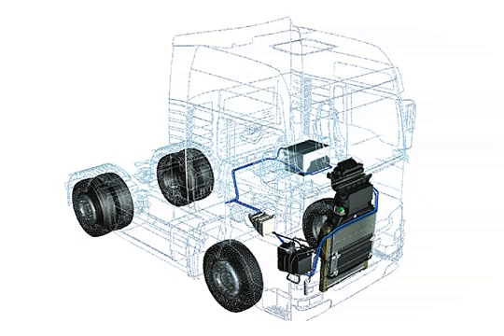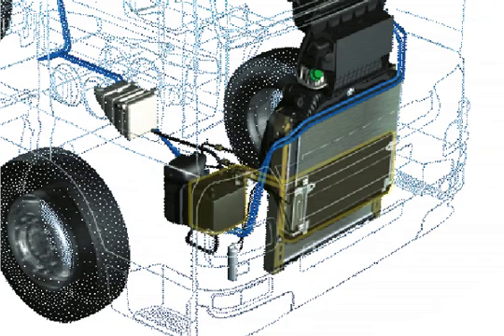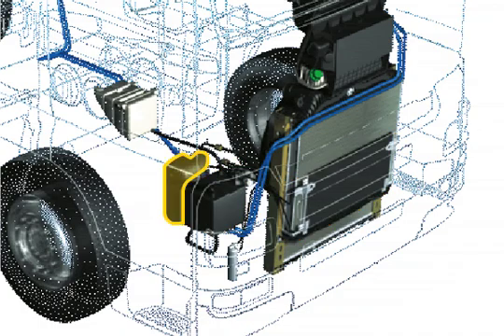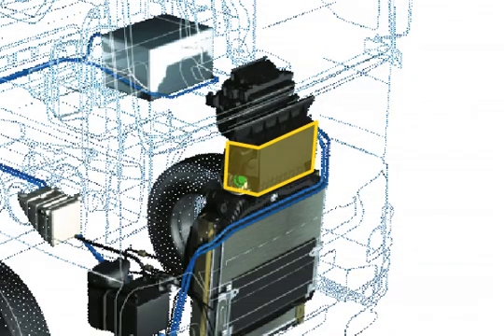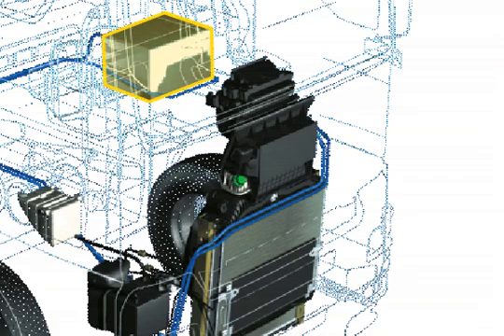Effective auxiliary a/c unit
The stationary air conditioning system cools the interior, as required, when the vehicle is stationary, even with the engine switched off. It works with two separate cold circuits. The first circuit, which uses an CFC-free refrigerant, produces cold air during the journey or with the engine on. A heat exchanger cools the mixture of water and Glysantin in the second circuit. At the appropriate setting, this mixture flows through the air conditioning system's heat sink and cools the cab's interior. Any excess is fed to the cold reservoir in the stowage compartment on the left-hand side of the cab. The cold reservoir can be used to air-condition the cabin interior for up to 8 hours with the engine switched off - and thus without creating any noise or exhaust gases. The system uses only around 25% of the amount of refrigerant usually required. The stationary air conditioning system is available for all TGX cabs.